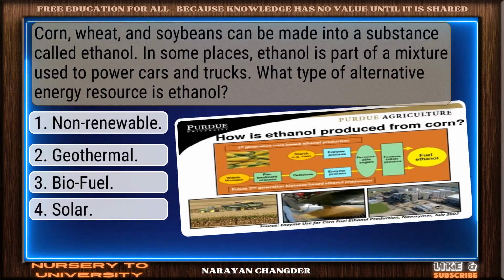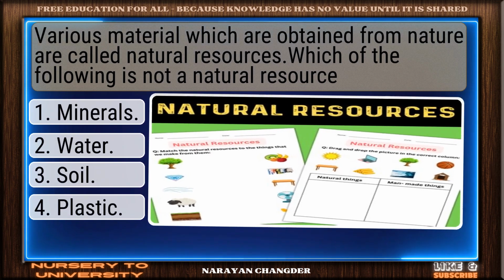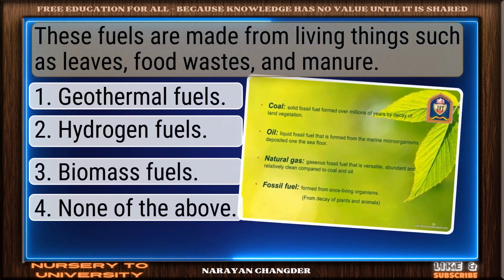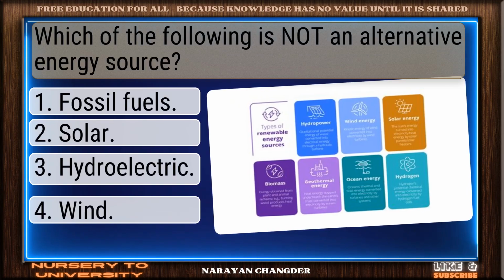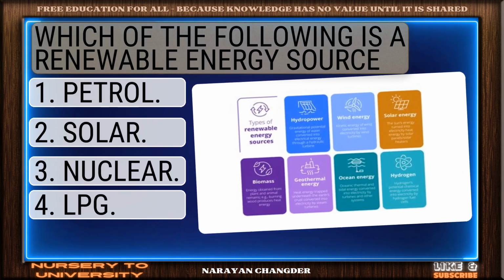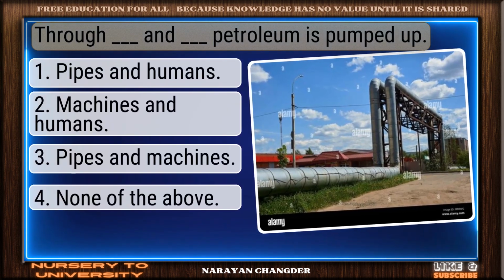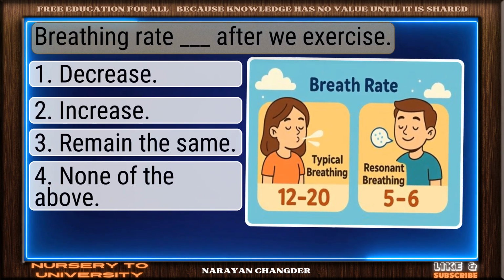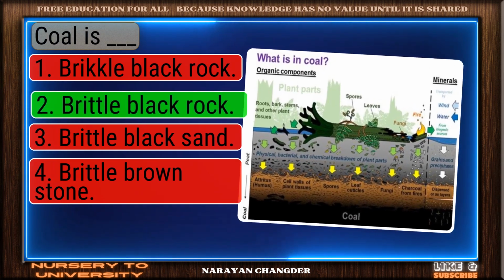CLASS 5 EVS CHAPTER 12 WHAT IF IT FINISHES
Test your knowledge with this exciting multiple choice quiz on Class 5  Evs Chapter 12 What If It Finishes.